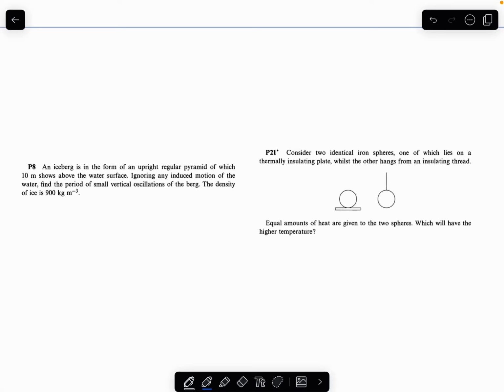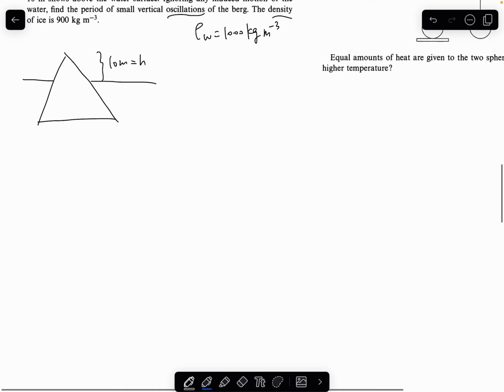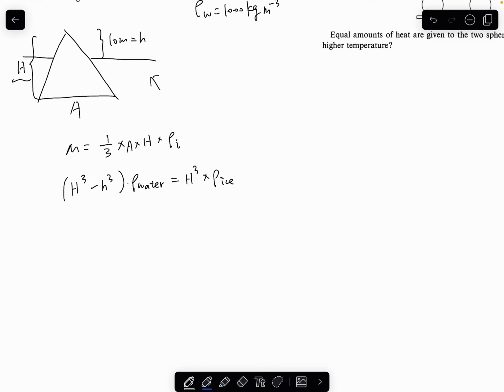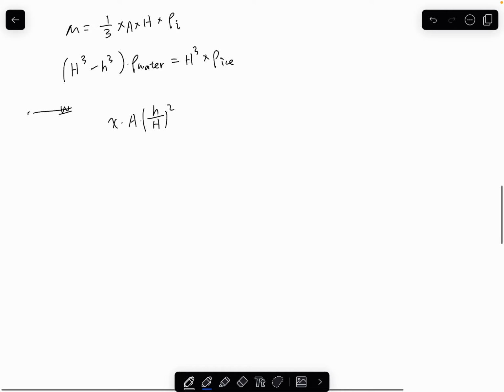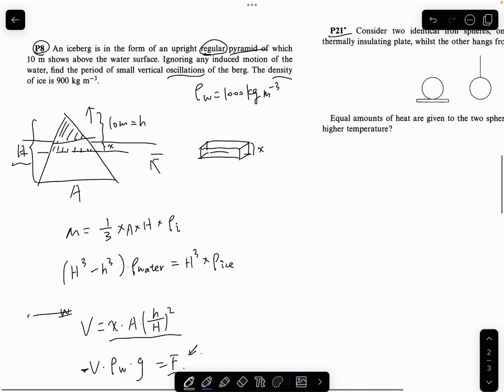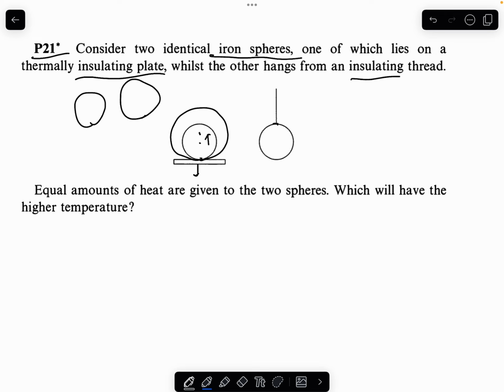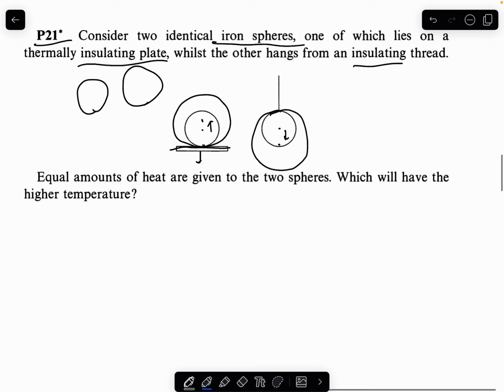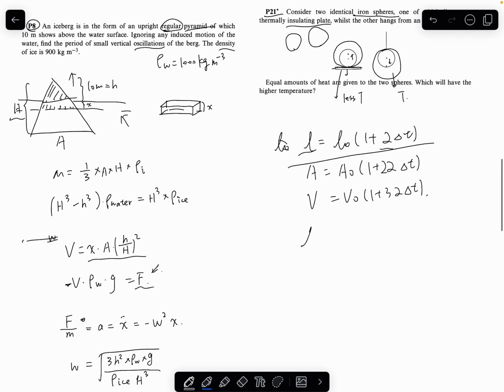Some interesting mock problems of cambridge interview 1/20